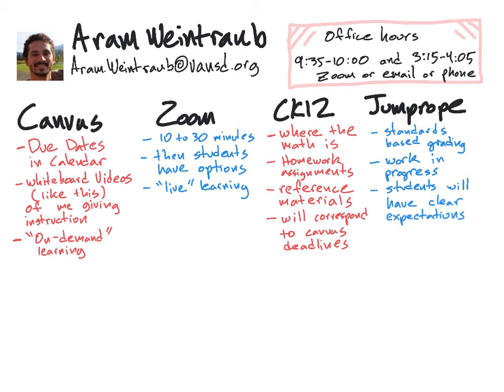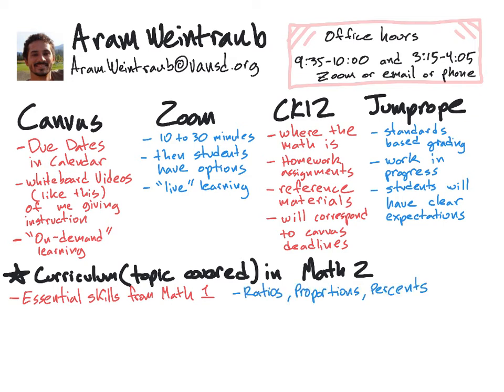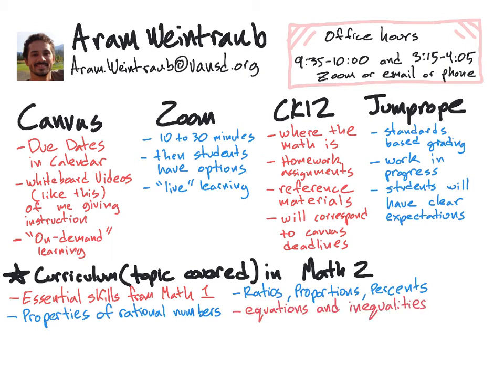Weintraub Math 2 Curriculum Night Aram Weintraub